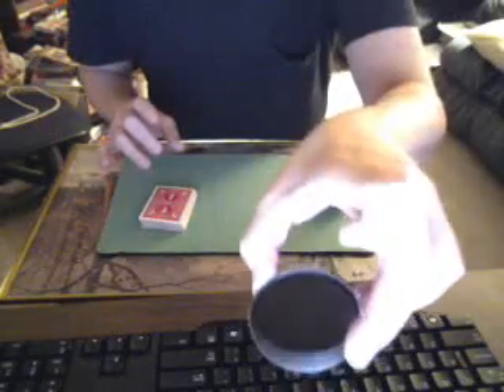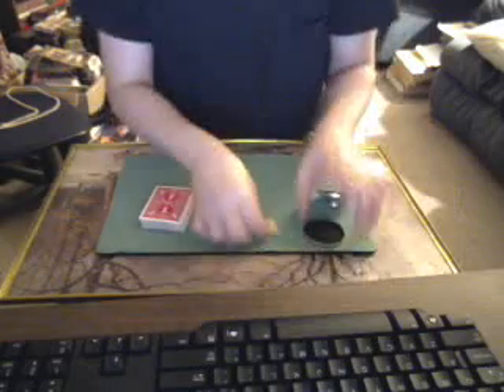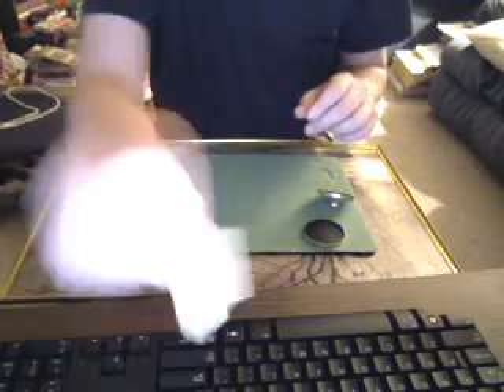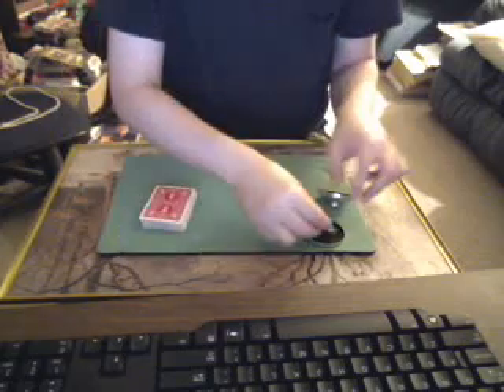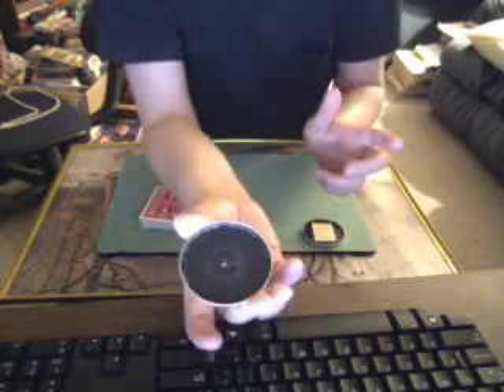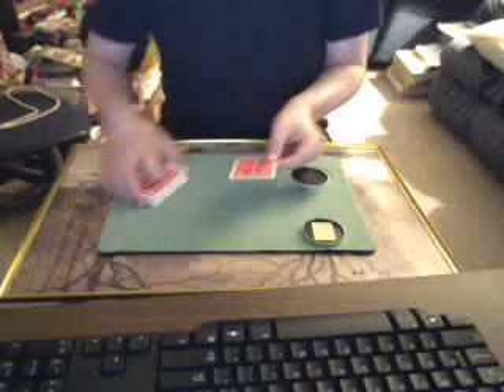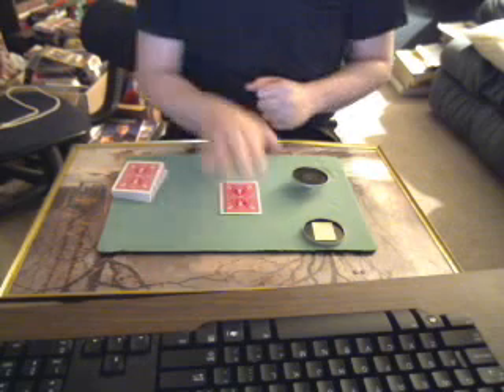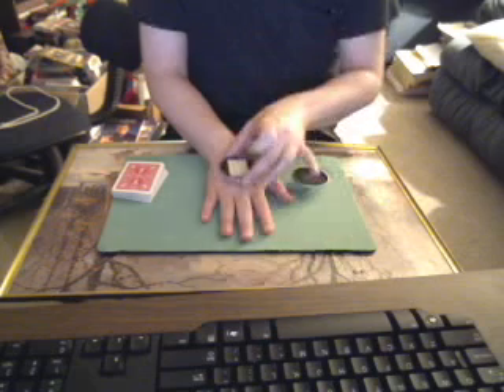The World's Smallest X-Ray Machine By Eddini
This is one of the MOST bizzare tricks you'll EVER witness. Watch as a X-Ray Machine take a X-Ray of my hand with a card